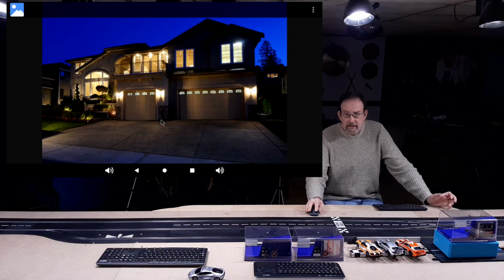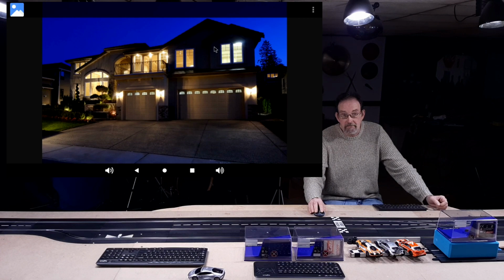Glendale 65 - Episode 21 - Structure Lighting (Part 2 - Residential Structures)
Further down the Rabbit Hole, we explore modeling effective residential structure lighting.